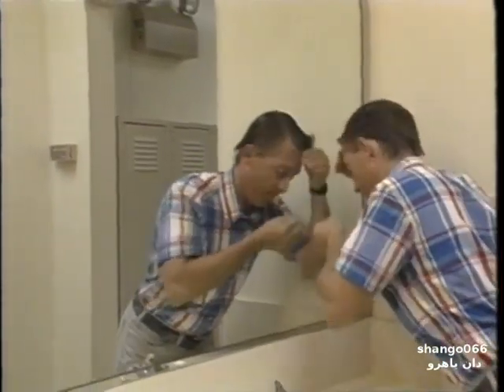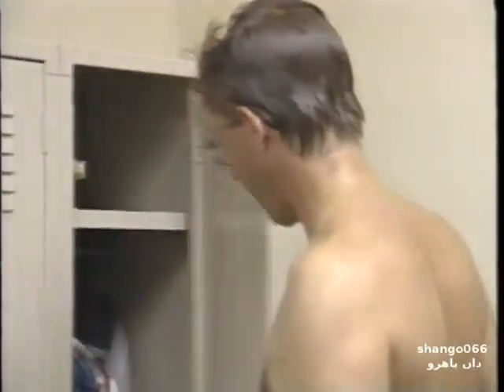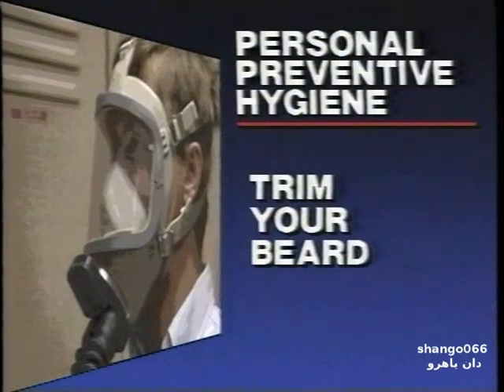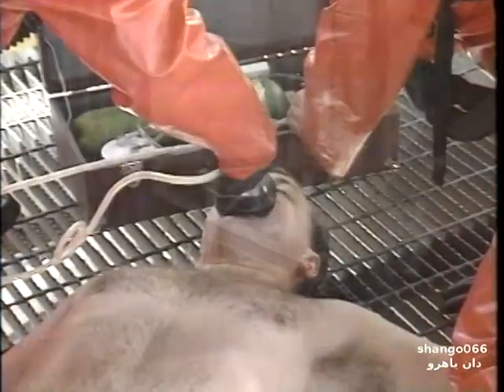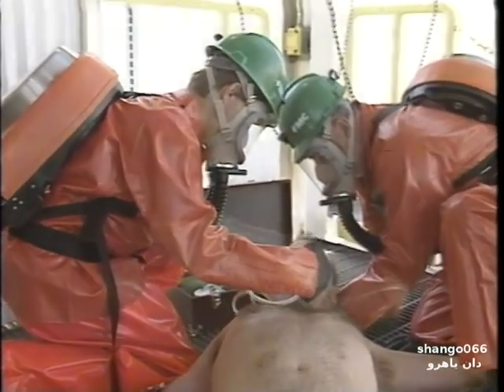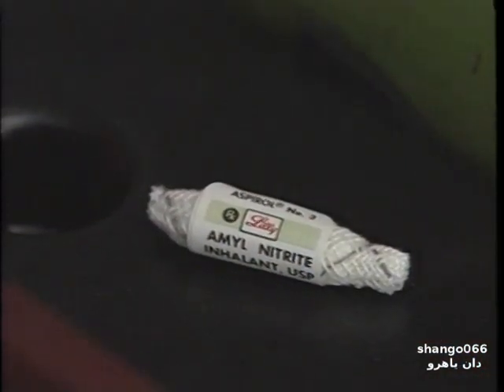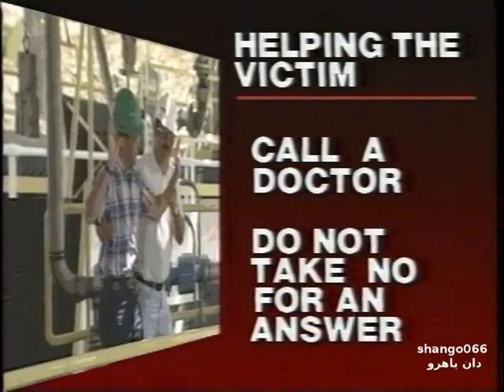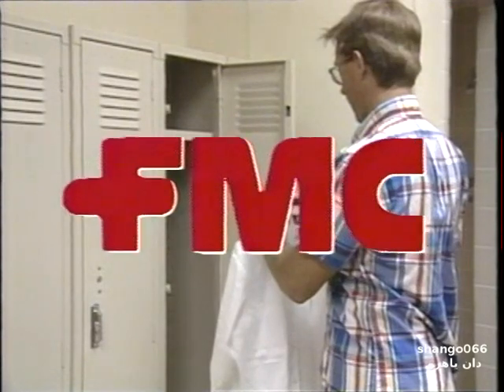sodium cyanide exposure safety video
vintage VHS safety